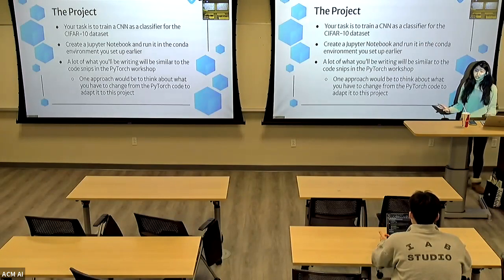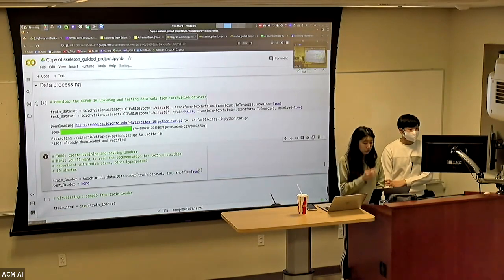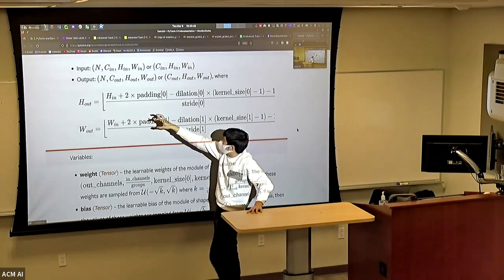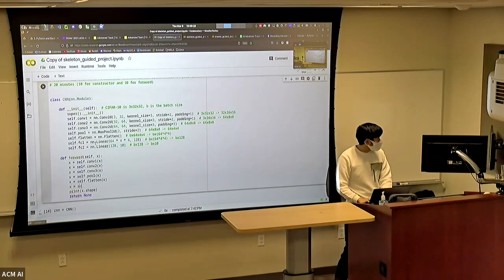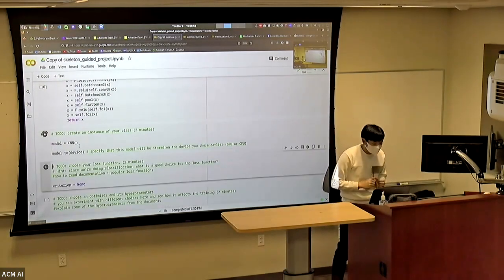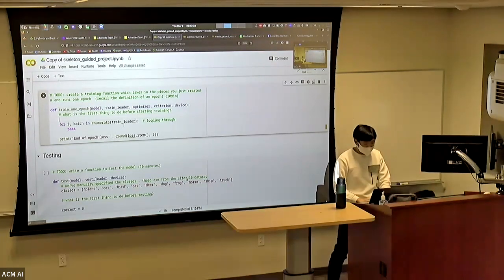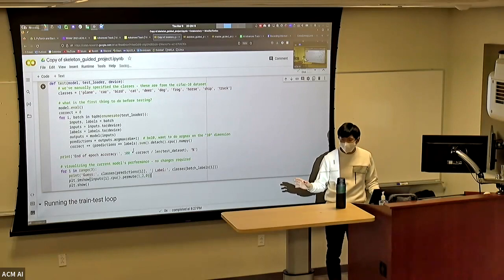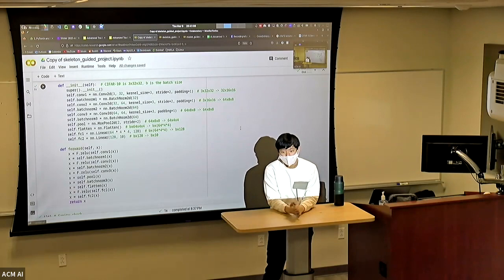ACM AI | Advanced Track W23 #6: PyTorch CIFAR-10 Guided Project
In our final workshop of the series, we present a PyTorch CIFAR-10 image classification project and guide you through the code, including ramblings about the inner workings of PyTorch, how to choose hyperparameters, ramblings on tips & tricks about training, and some words on the CIFAR-10 classification problem as a whole.

(We accidentally recorded the webcam only, but the screen is still decently visible. Watch in the highest resolution to see the code! Also, Jordan mentioned that the filled-in version of the code on the asset cluster is incorrect. That has been fixed now.)

Workshop delievered on Thursday, March 9, 2023.